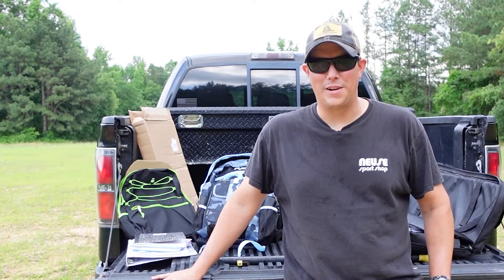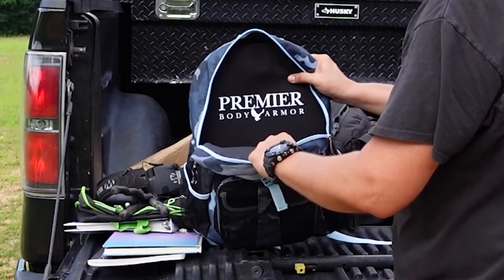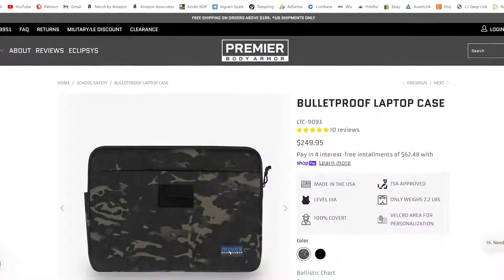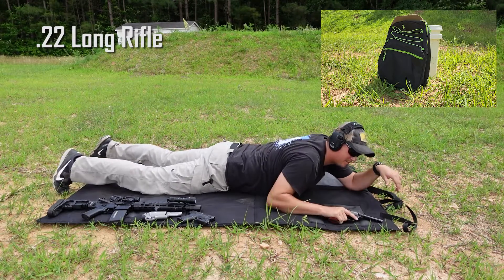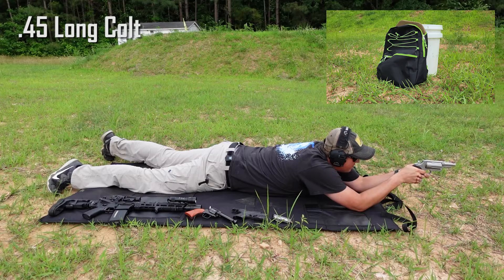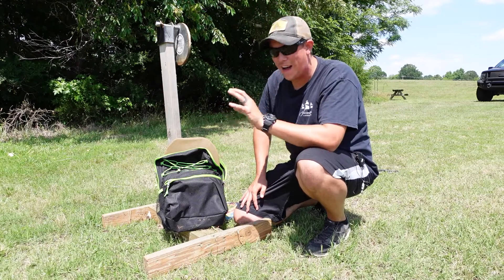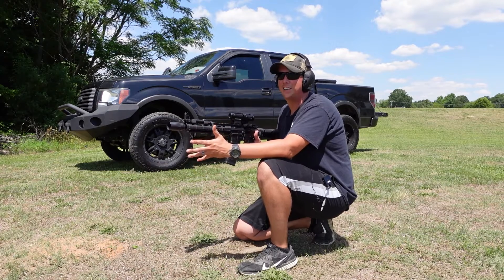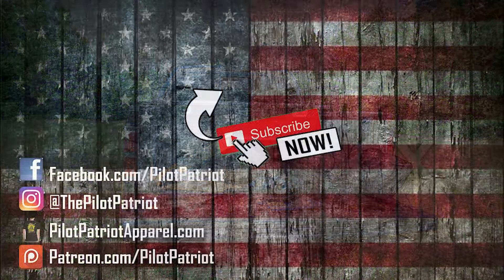Bulletproof Your Kids Backpack / Backpack Armor / Premier Body Armor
Looking for a little extra protection for your EDC backpack or for your child's school backpack? We take a look at Backpack Armor from Premier Body Armor.